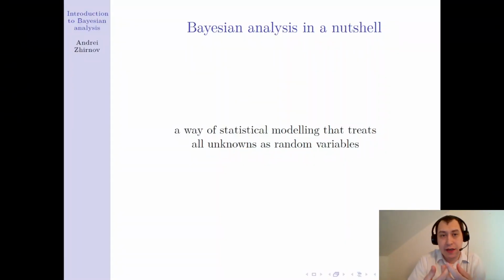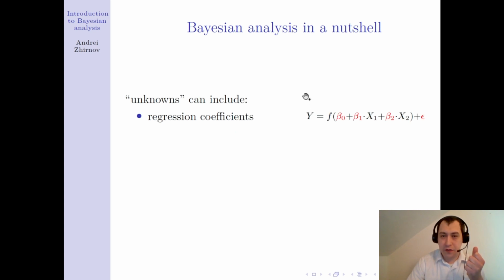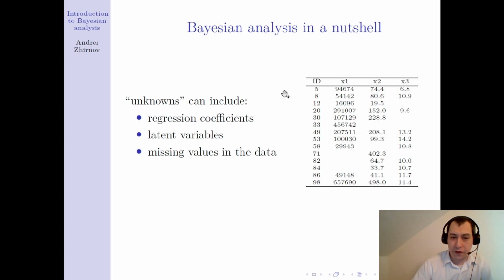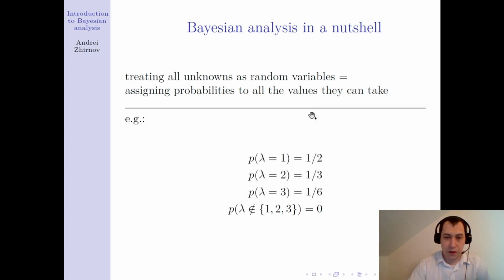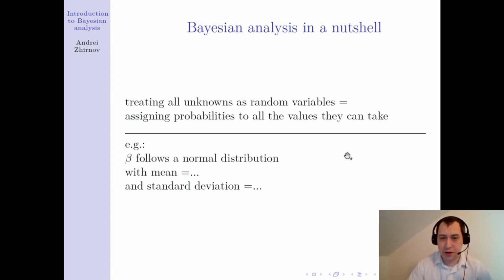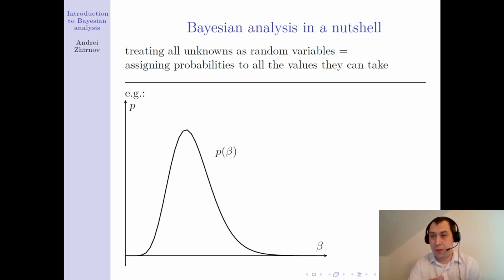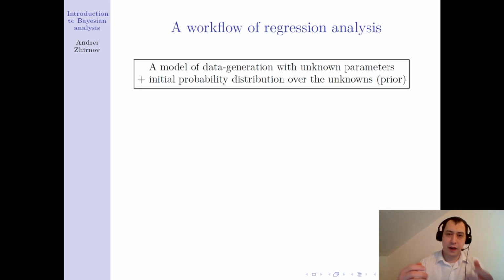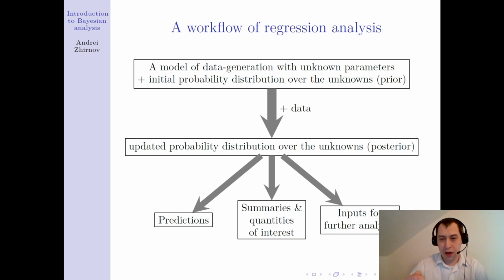Bayesian analysis in a nutshell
In this video, Andrei introduces bayesian data analysis, a way of statistical modelling, looking at what we mean by unknowns and what it means to treat the unknown as random variables.